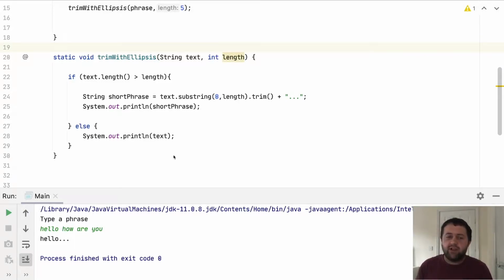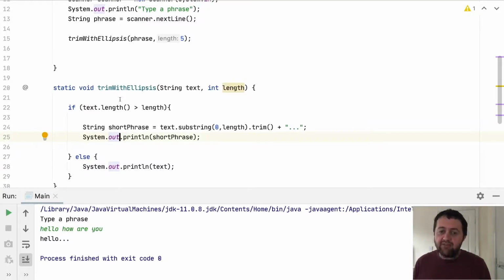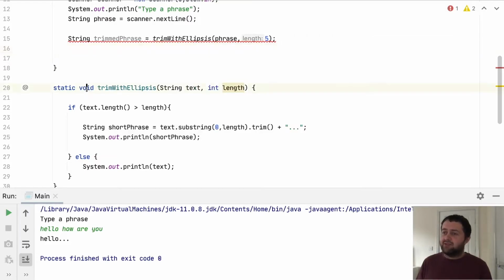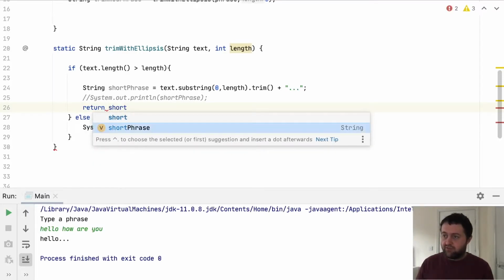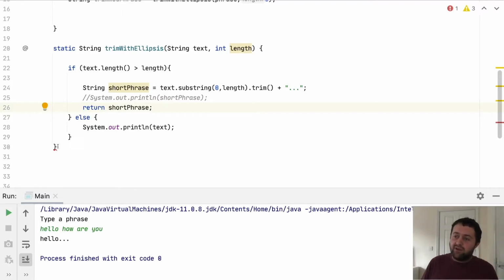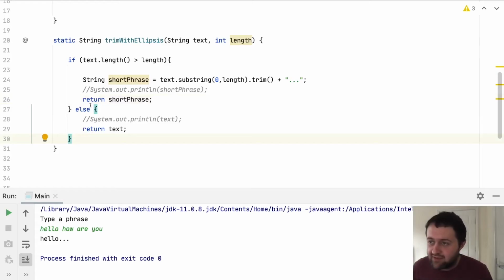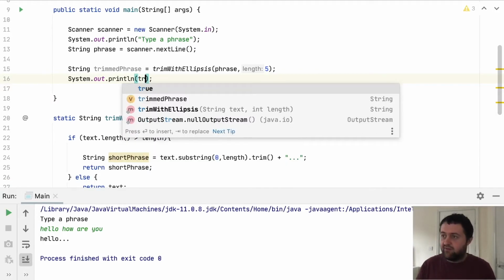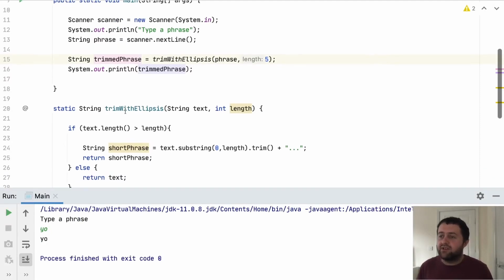Returning data from a method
Returning data from a method in Java